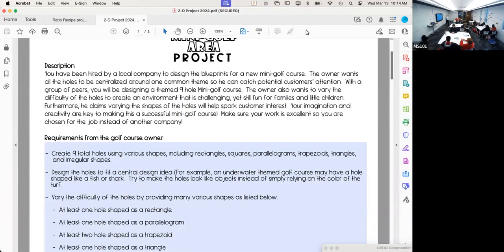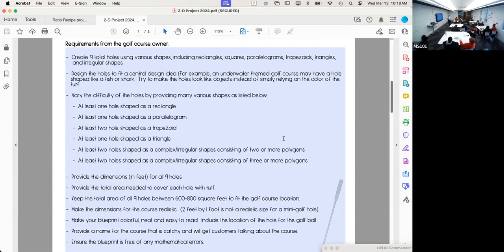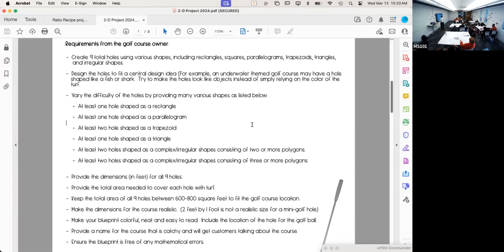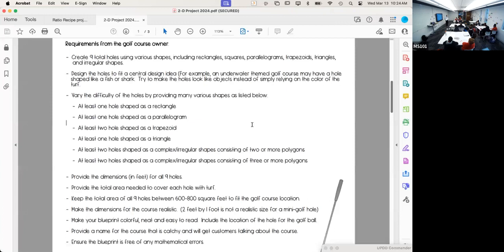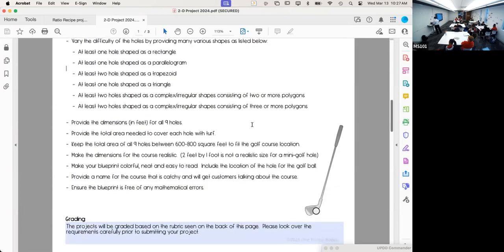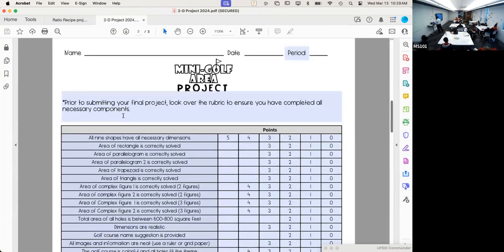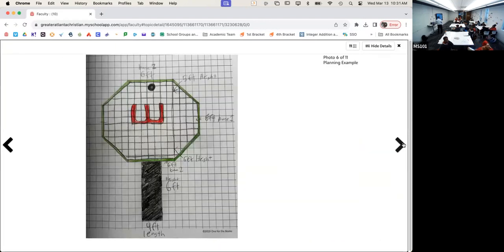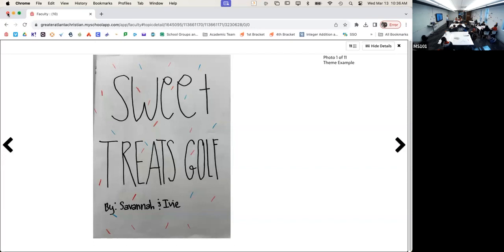2 D Project Intro Golf Course Project Intro